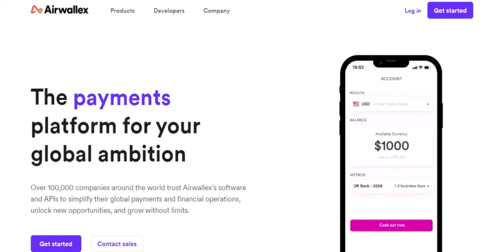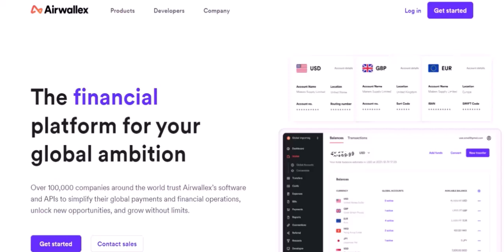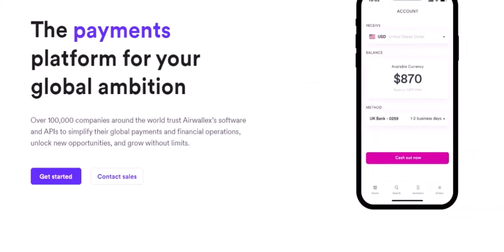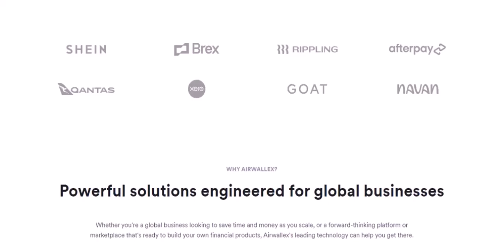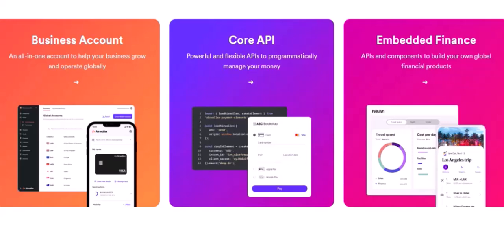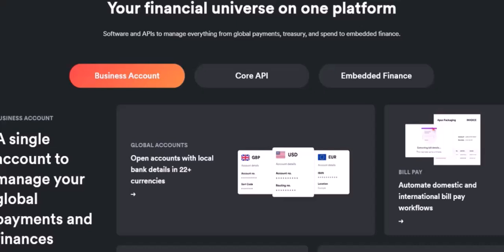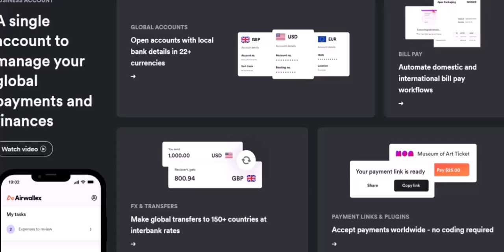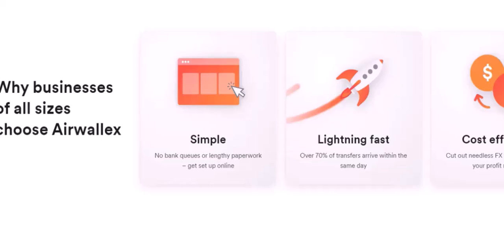How to withdraw money from Airwallex to bank account?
In this video we talk about How to withdraw money from Airwallex to bank account